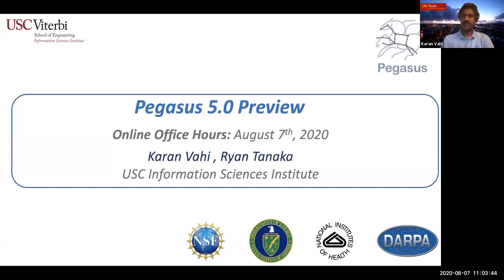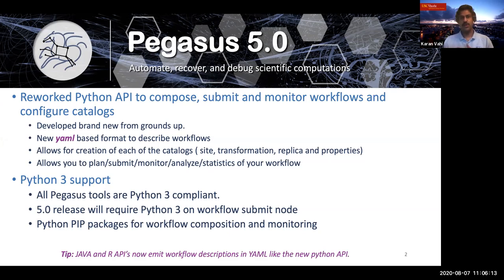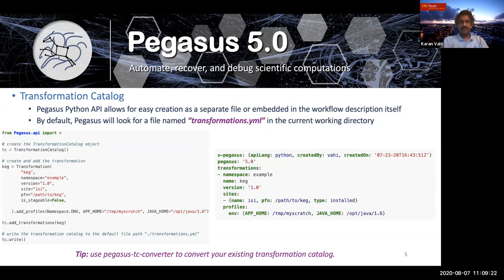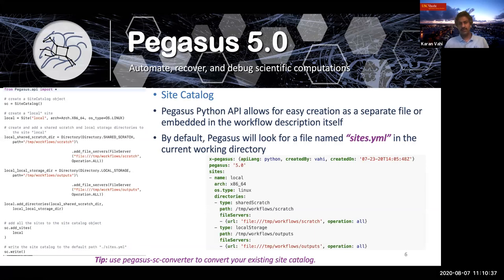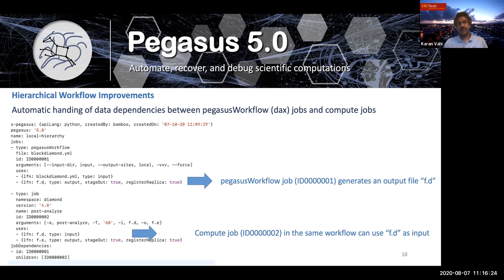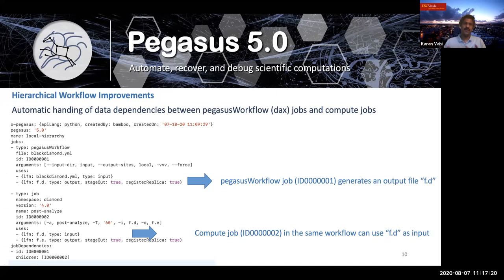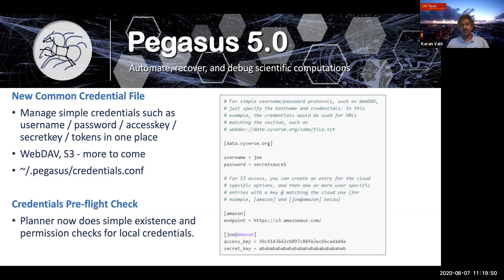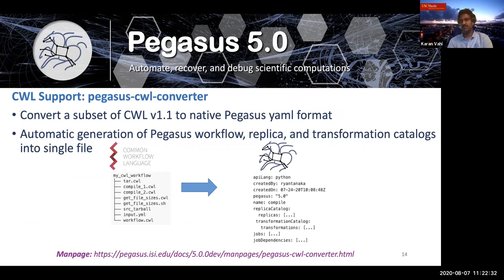Pegasus 5.0 Preview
This video gives you a preview of Pegasus 5.0 release, with a walkthrough of all the new features being introduced.

Of note, is a new Python3 Pegasus Workflow API developed from the grounds up, that allows you to plan/submit/monitor/debug your Pegasus workflows.